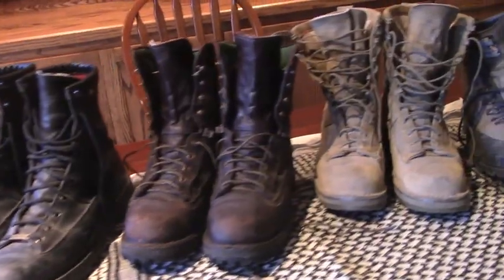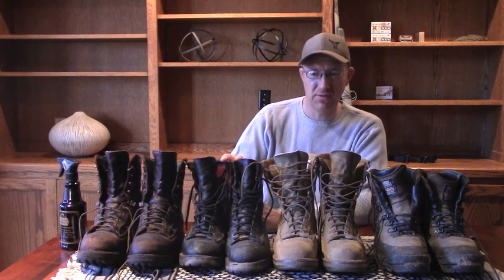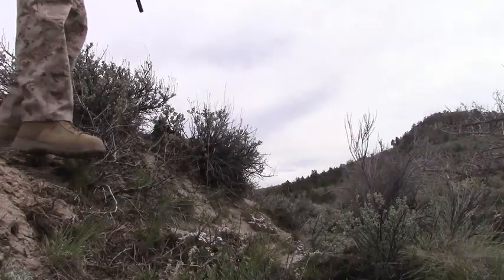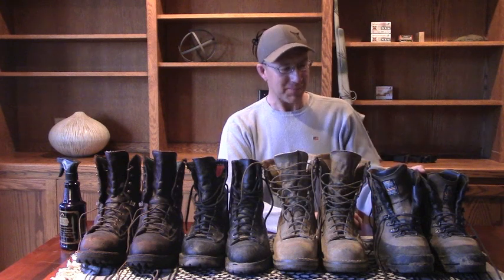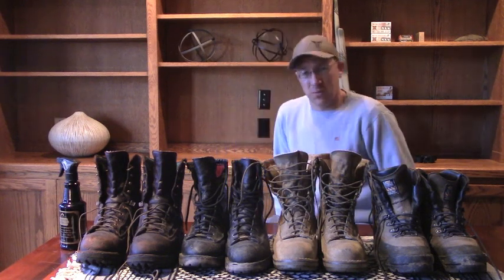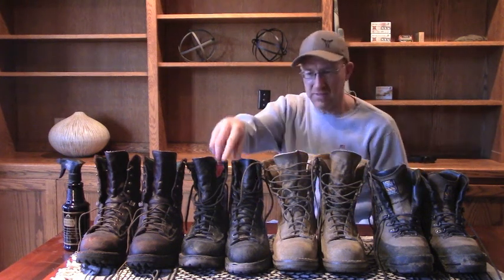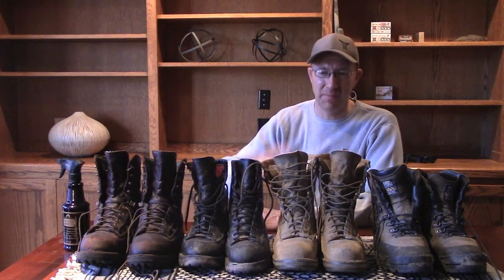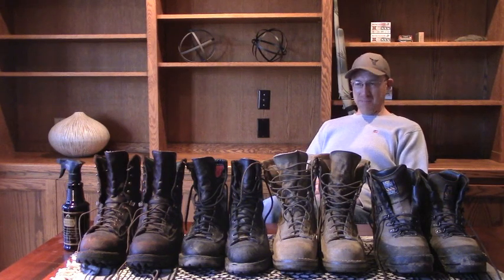Danner Boots - Best all around boots for the backwoods ?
Best boots for the backwoods - Danner Boots are my choice

Danner boots are my personal choice for the backwoods.  I use them for hunting, hiking, backpacking, everything.  They also are my choice for a bugout, INCH, or SHTF situation.  I have a pair in my load out bag that goes with my INCH pack, and they are pretty much all I wear any more.